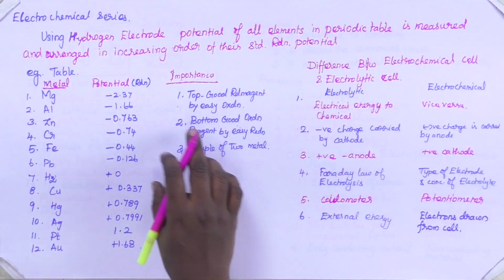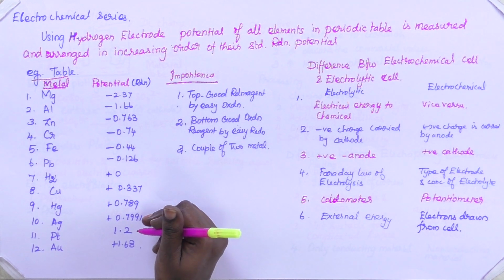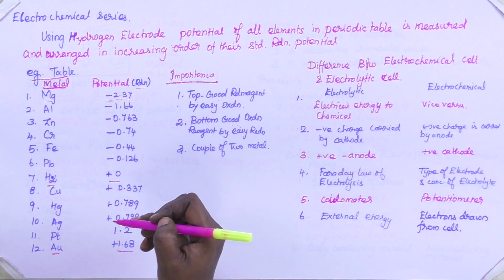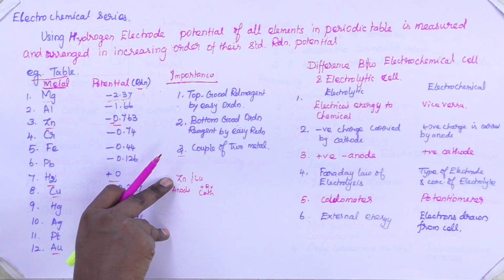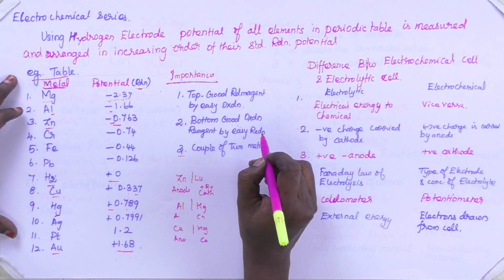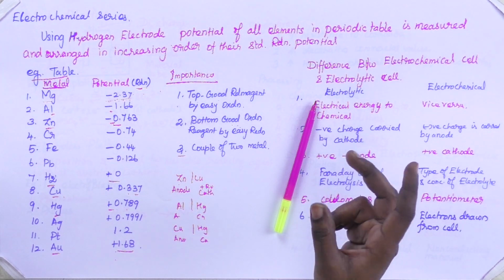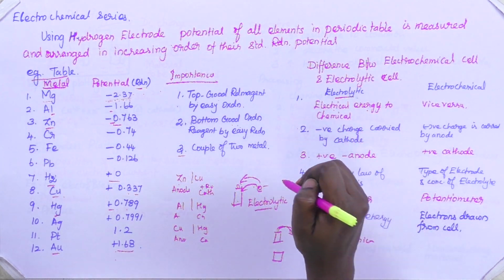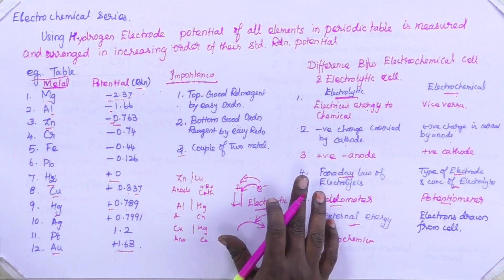19BM103 Engineering Chemistry Unit 02 Lec 04